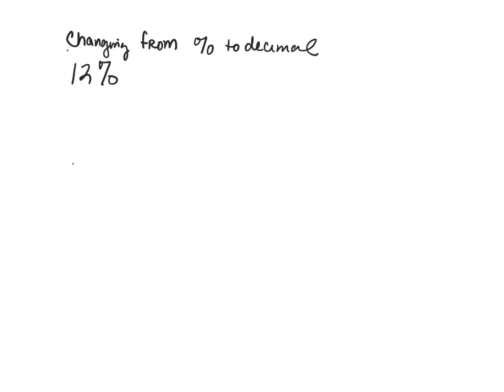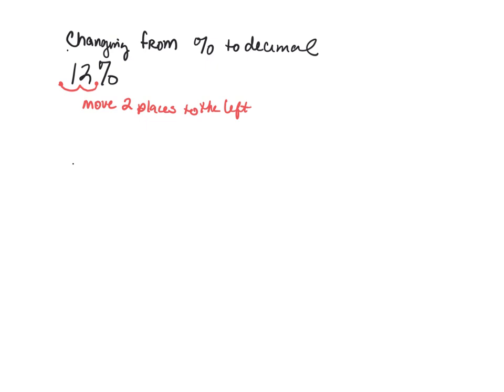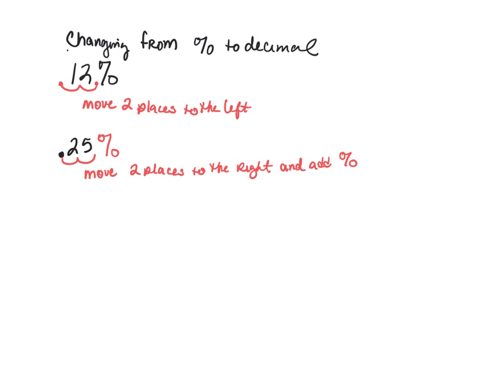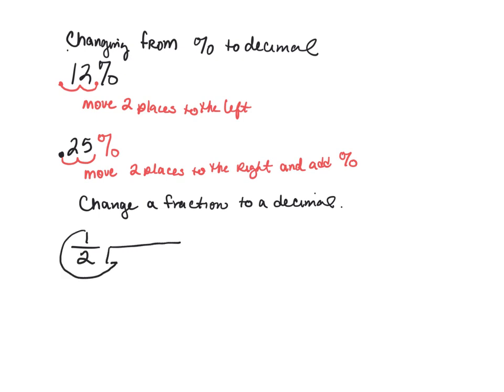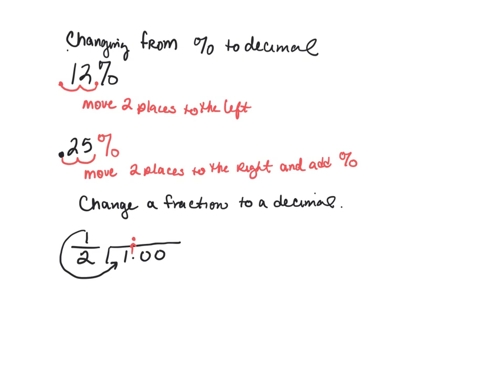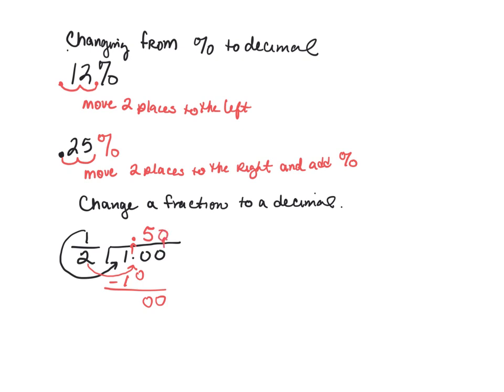Converting Fractions, Decimals and Percents